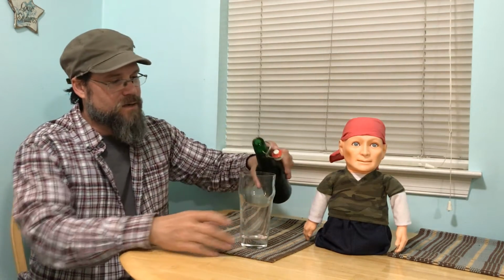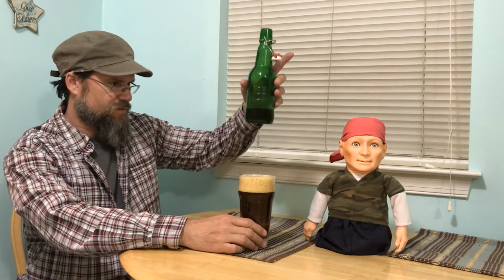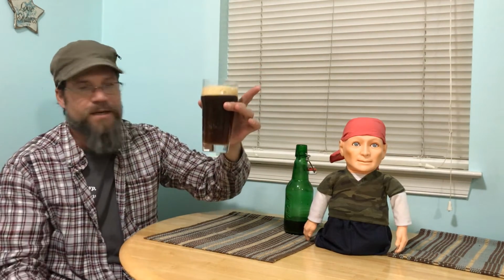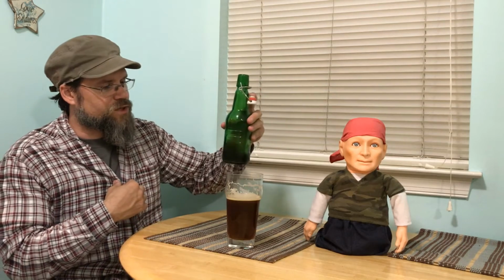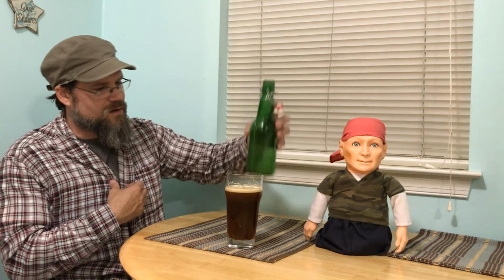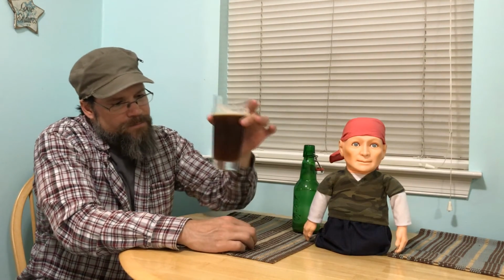UPDATE!:INNSMOUTH OLD ALE REVIEW!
2 Weeks in the bottle lest see how it turned out! Cheers!